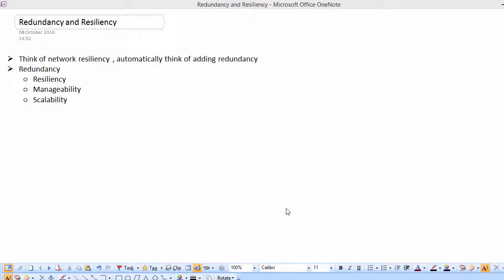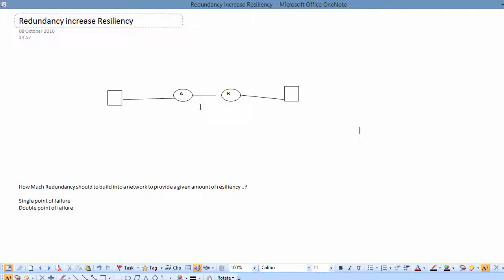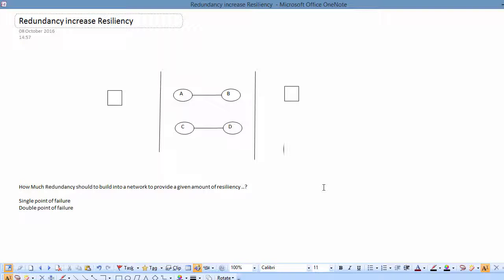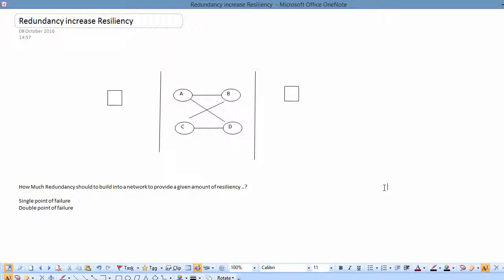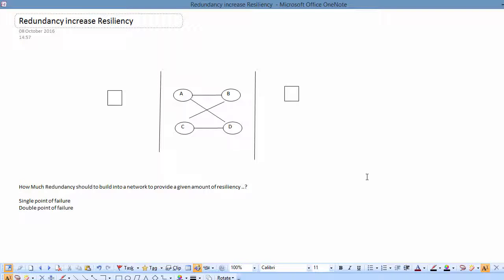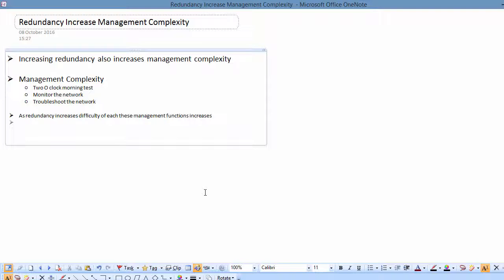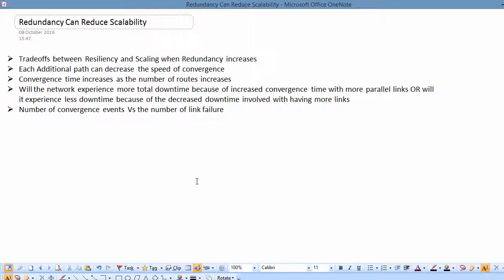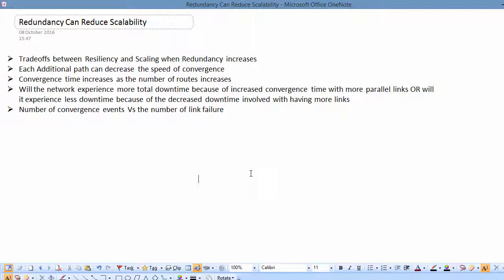Redundancy and Resiliency